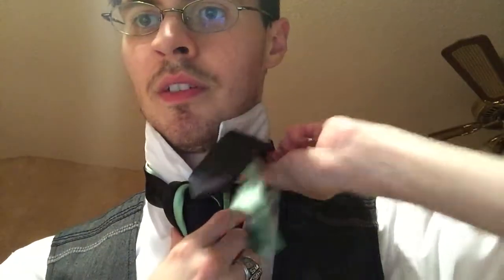How to tie a tie tutorial: The Venue knot